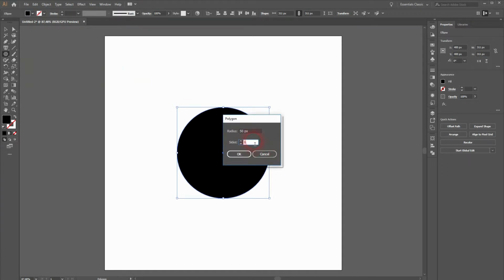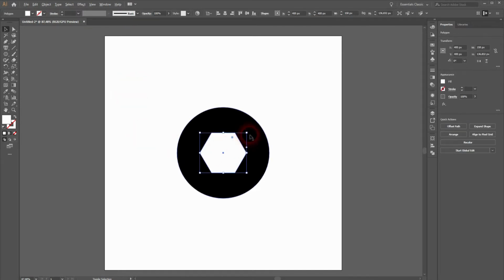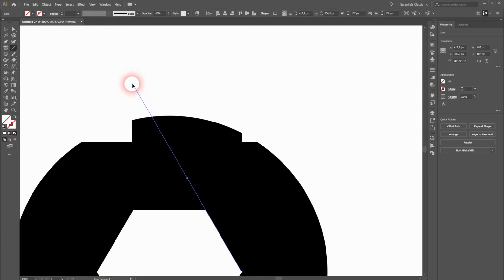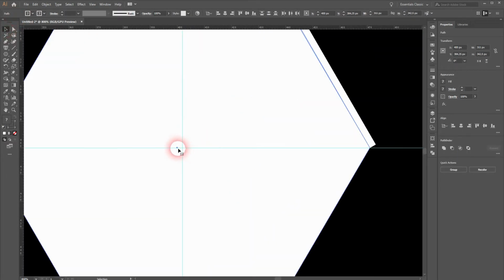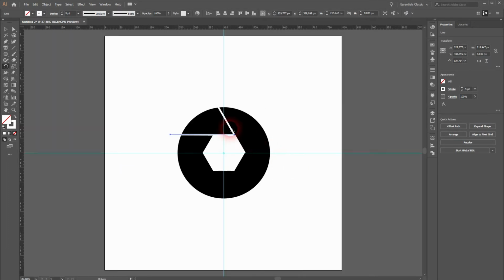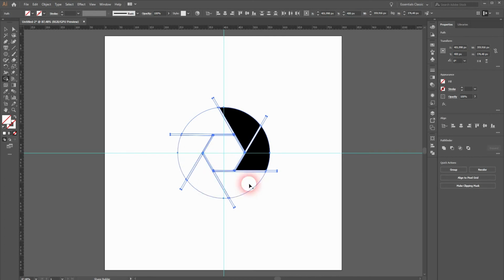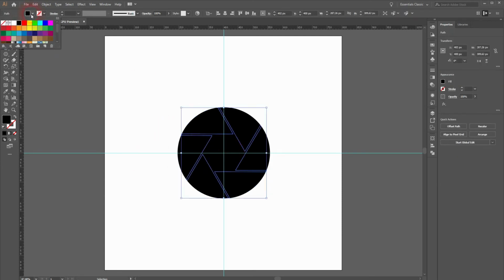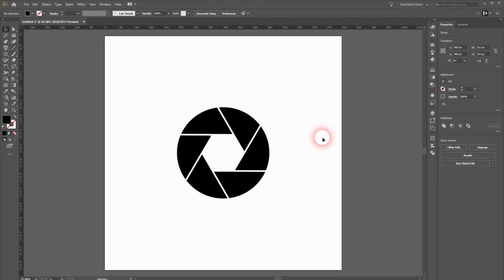How to re-create the Shutter icon in Illustrator (Tutorial)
Lets re-create the Shutter icon in Illustrator.